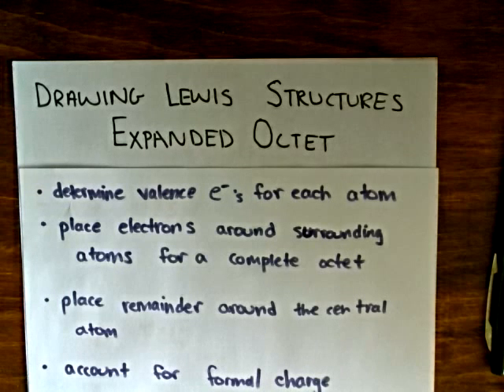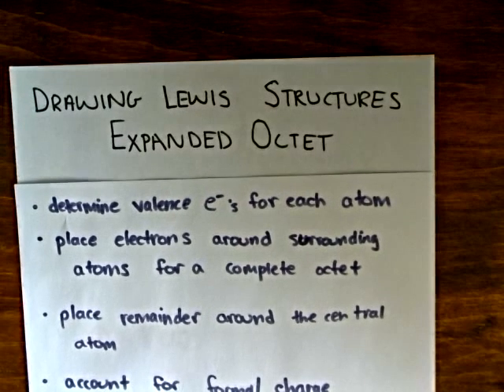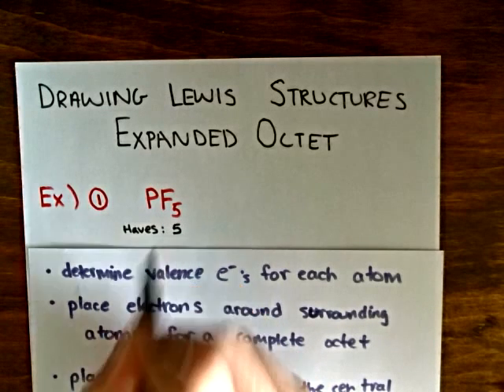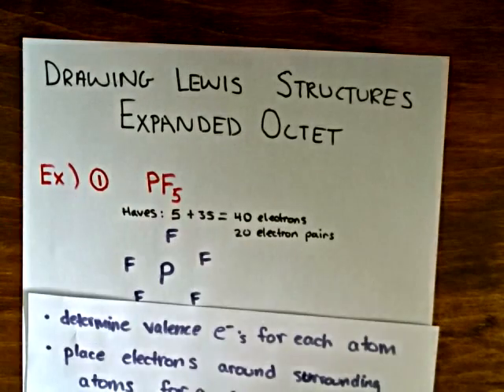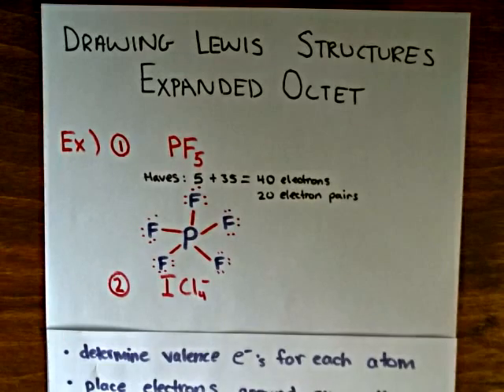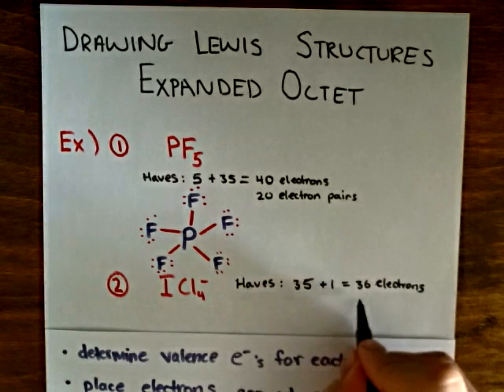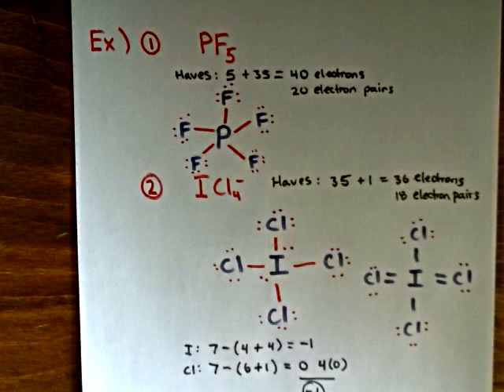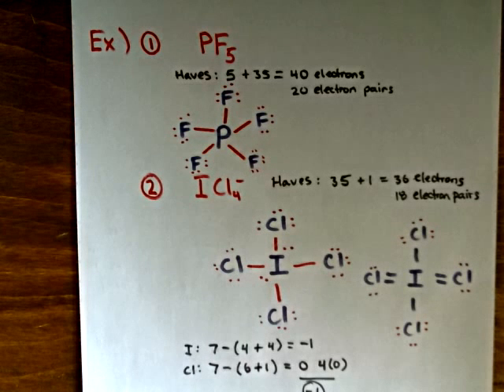Lewis Structures with Expanded Octets Examples 1